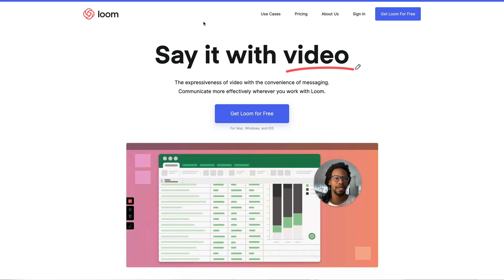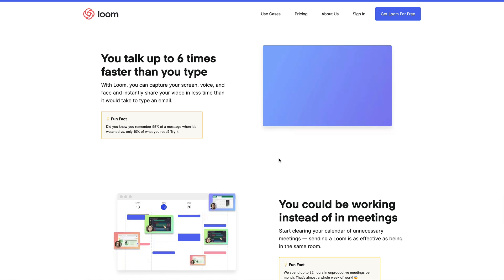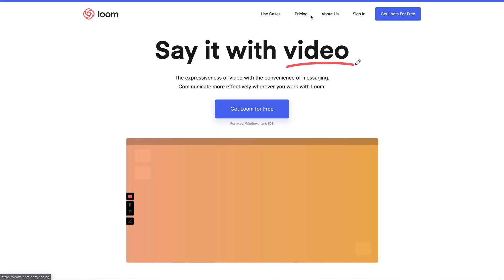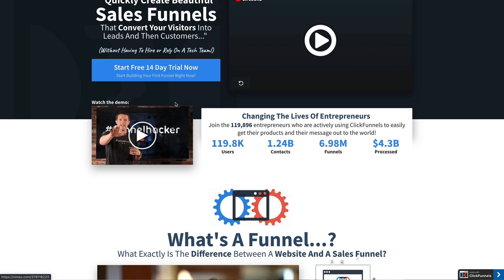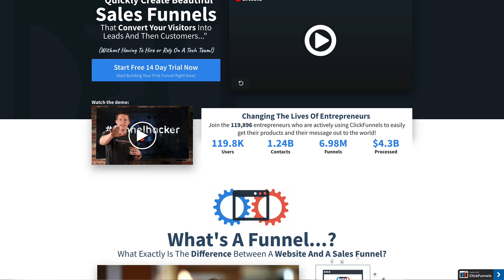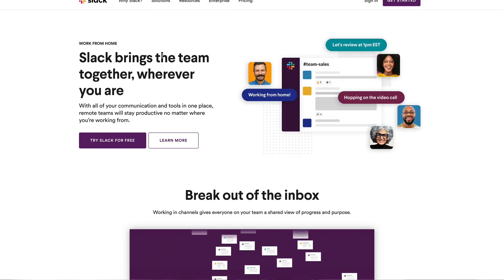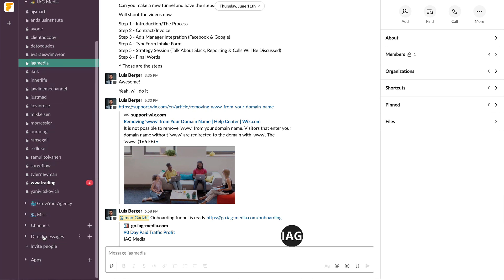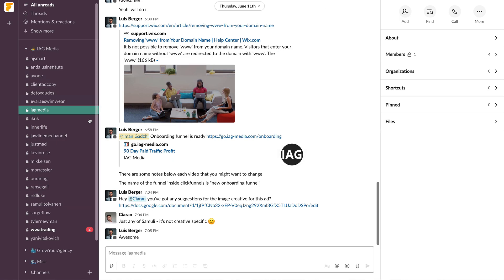3 Softwares EVERY Agency Owner Should Have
✖️How I Make $17,382 A Week By Running Ads For Companies (Free Masterclass)

🔷 How I’m Running My Agency In 2020 To Hit $100k Profit Months {Exclusive}

Hey! If you’re new to the channel, my name is Iman Gadzhi.

I’m the proud owner of a highly coveted advertising agency called IAG Media that has worked with clients such as Oura Ring, Kevin Rose, AJ&Smart, FuroSystems & many, many more.

I run the leading education company for agency owners - GrowYourAgency. We have thousands of students, with dozens making 6-figures, multi-6 figures & now even 7-figures a year PROFIT. I take a large chunk of my yearly profits & use that to build schools in Nepal. As of writing this, over 700+ get to wake up and go to schools that GrowYourAgency fully funded.

I also run a physical e-commerce clothing line - Gadzhi. Everything is bespoke and made in house. It’ the only range of clothes out there that represents the animalistic Entrepreneurial spirit while quite frankly… not looking cringe or being just another print on demand Shopify store.